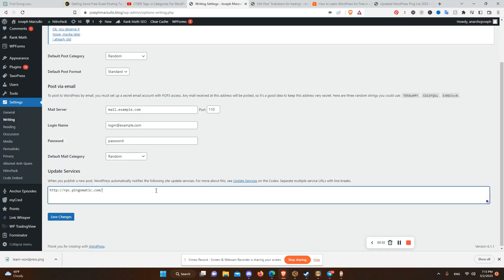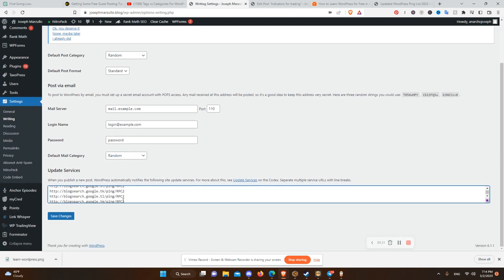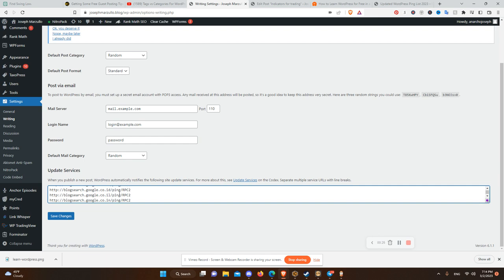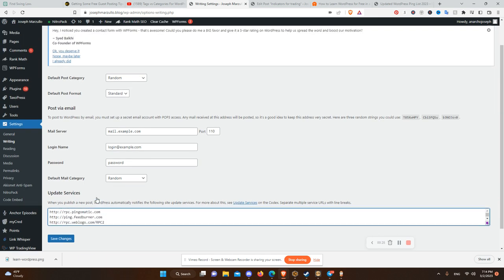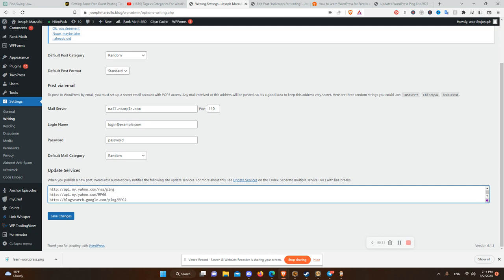Grow Your Wordpress Traffic Instantly with the All New Ping List 2023!